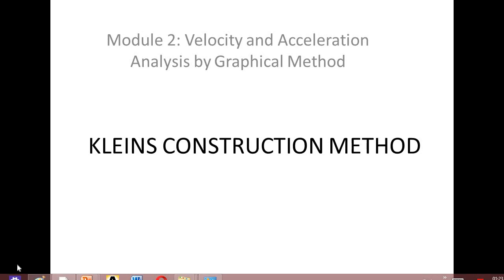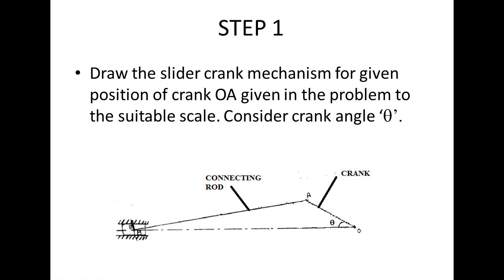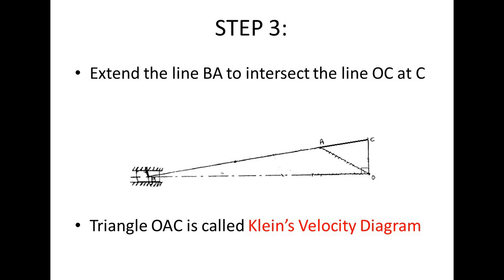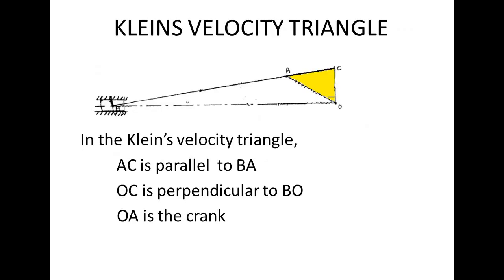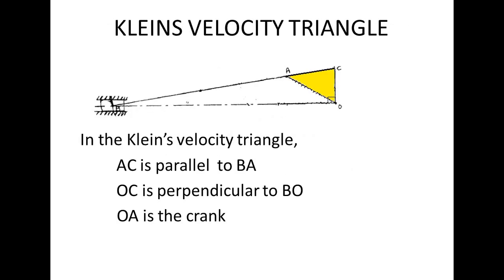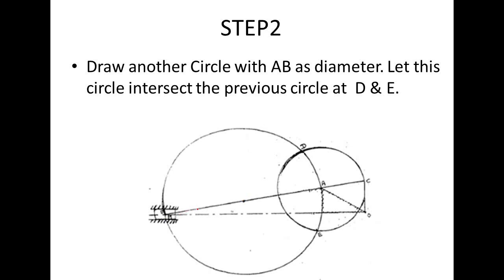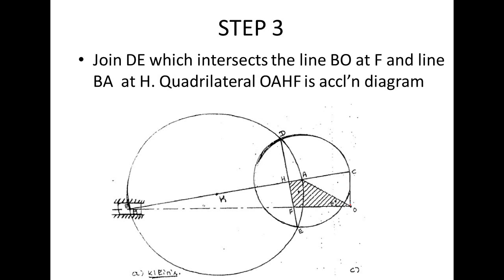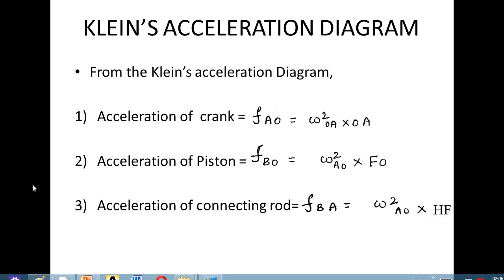Klein's Construction Method (Part-1) - KOM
The video explains Klein's construction method for Velocity and acceleration analysis of slider crank mechanism by graphical approach. Topic comes under theory of machines and useful for students to solve problems if they no the procedure